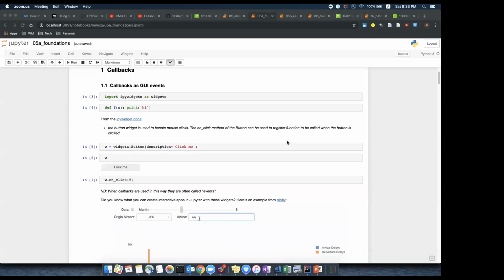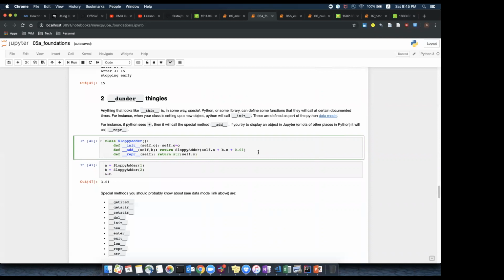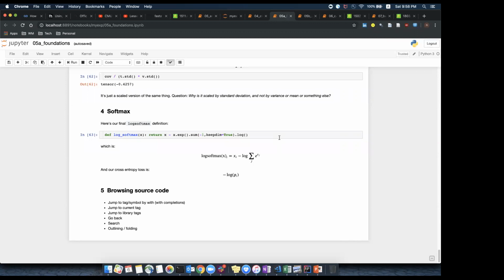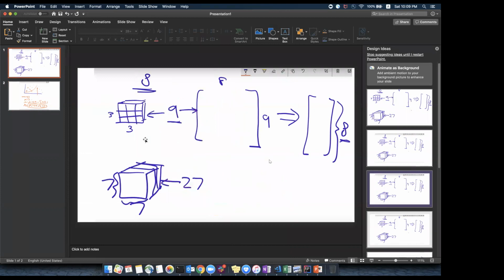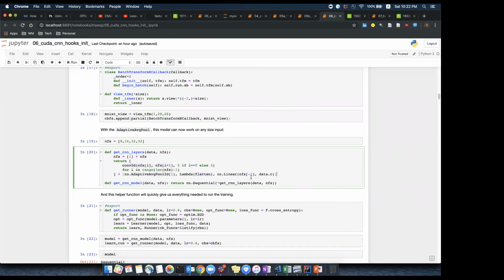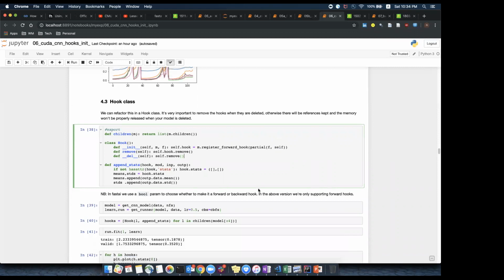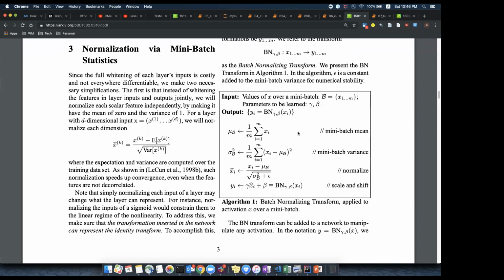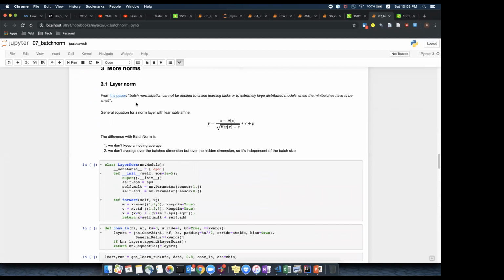TWiML x Fast ai v3 Deep Learning Part 2 Study Group - Lesson 10 - Spring 2019 1080p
This video is a recap of our TWiML Online Fast.ai Deep Learning Part 2 Review Study Group.

In this session, we review Lesson 10, on the basics of Callbacks, of the Fast.ai v3 Deep Learning Part 2 course.

1. and sign up for the programs you're interested in, including either of the Fast.ai study groups or our Monthly Meetup groups.

2. Use the email invitation you’ll receive to join our Slack group. If you don’t receive it within a few minutes, check your spam folder.

3. Once you’re in Slack, join the fast_ai channel and hop over to intros as well and introduce yourself.

4. Use the link posted in the meetup slack channel to add our events to your calendar.